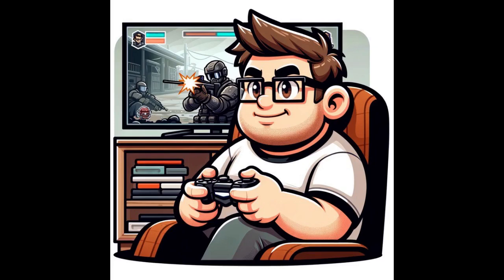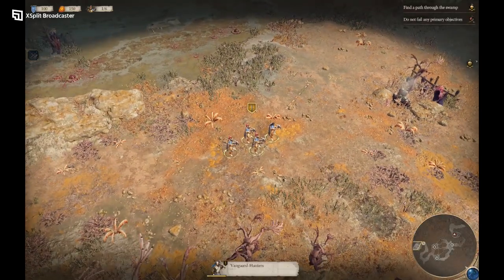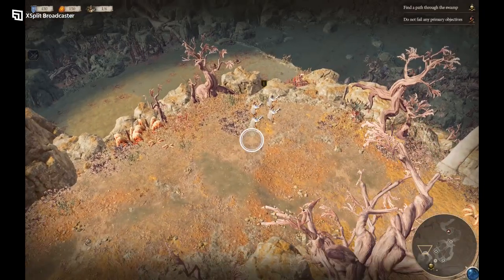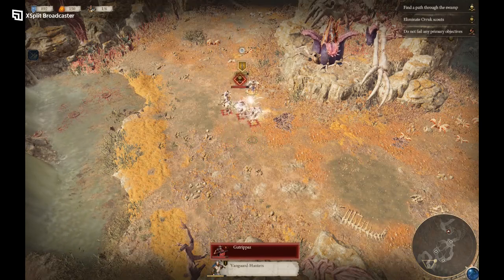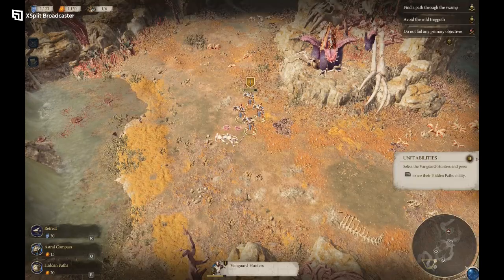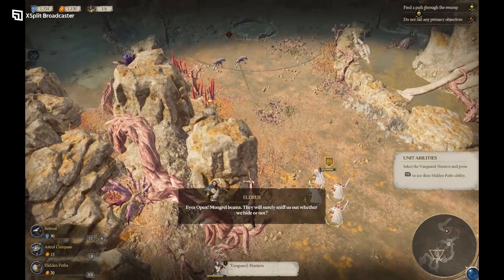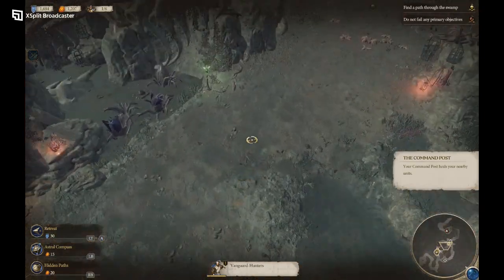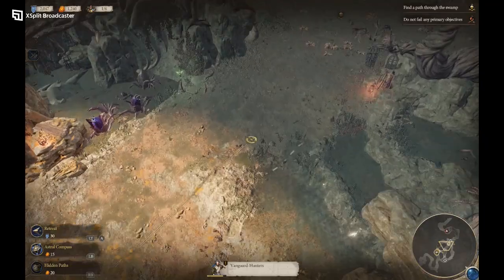Review of Warhammer Age of Sigmar Realms of Ruin(PC, PS5 Xbox S/X)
James reviews Frontier developments' first attempt at an RTS game